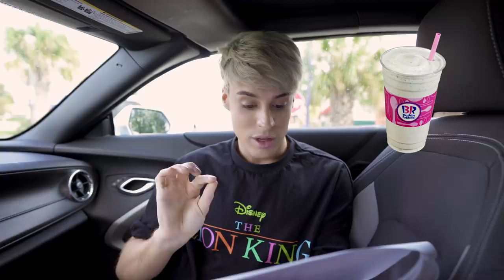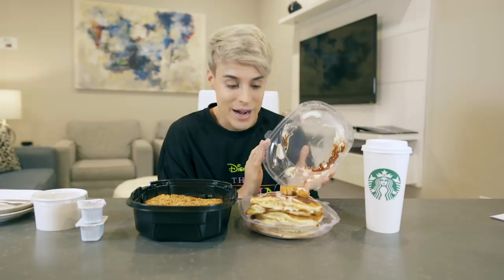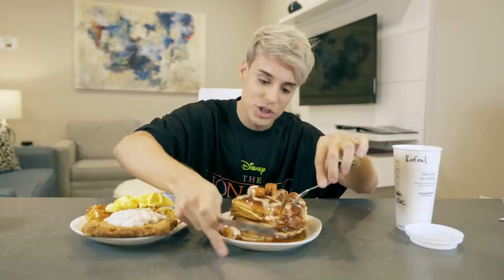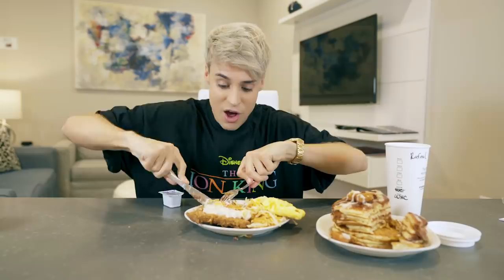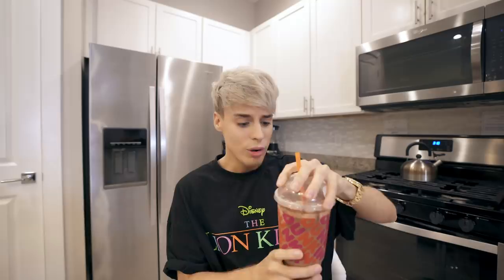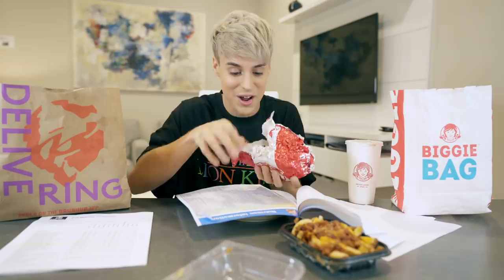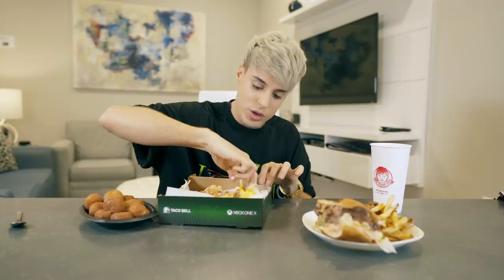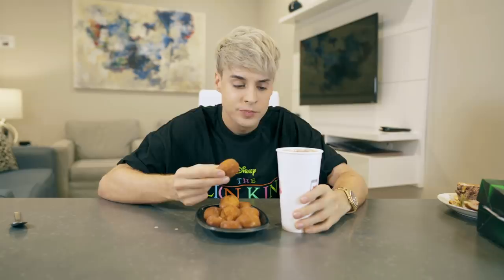i ordered the HIGHEST CALORIE OPTION for 24 hours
So for 24 hours I tried only ordering the food items with the highest amounts of calories. Yes, I actually printed every nutritional fact and calorie count info.